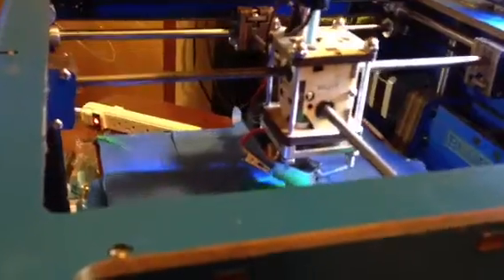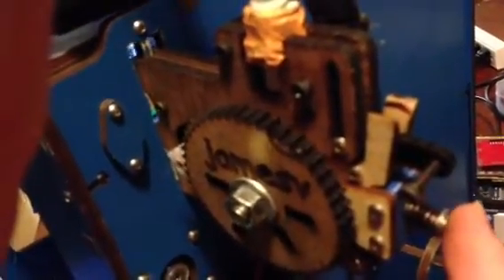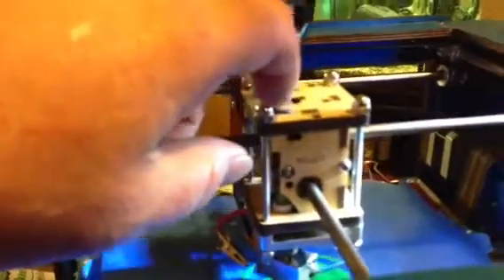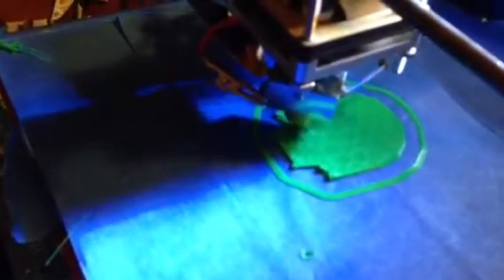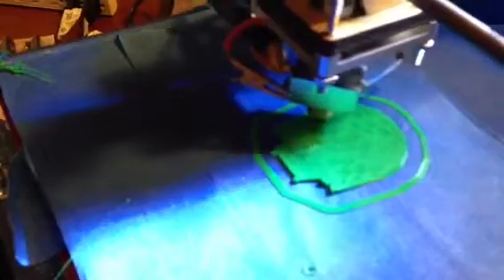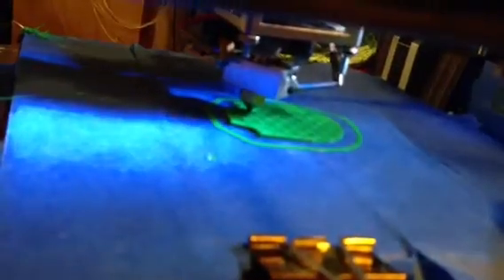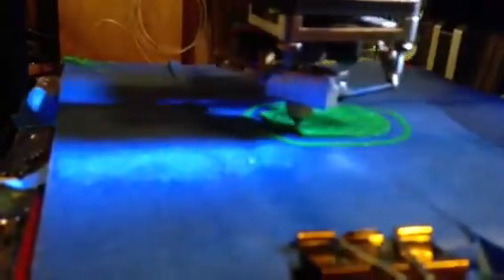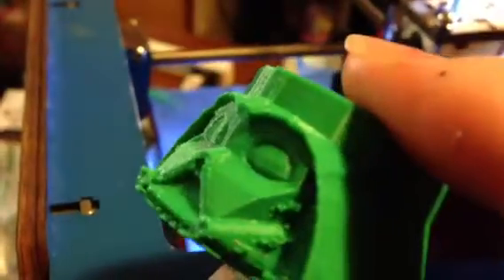Ultimaker v2 upgrade affordable and works well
I had an ultimaker clone, and upgraded hot end to Ultimaker v2 hot end and pinch grip updates. works great. machine was down from bad feedstock purchase (black pla). it was cheap to upgrade to v2 hot end especially with exchange rate to Europe right now. pinch grip is great and eliminates slip.  extruder was laser cut by me, the pinch grip was from a ultimaker kit, and v2 hot end was from ultimaker